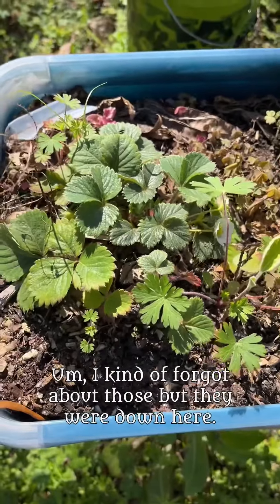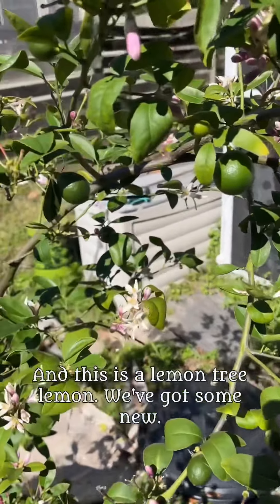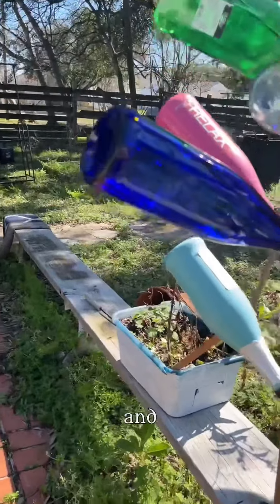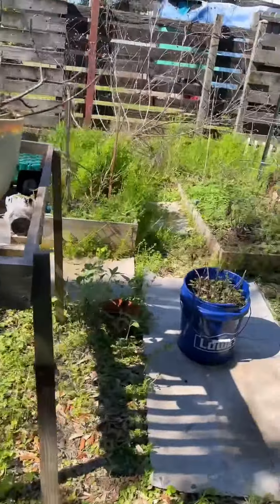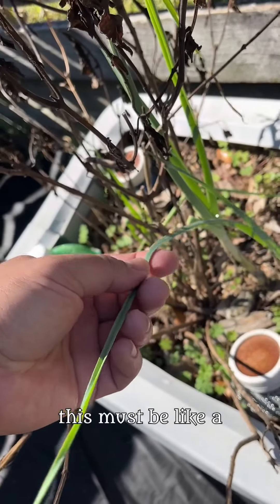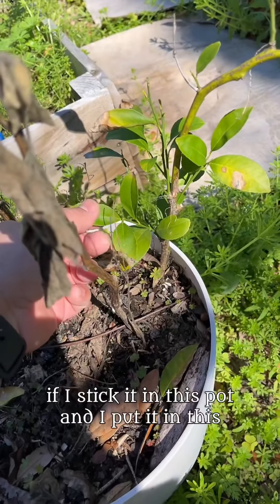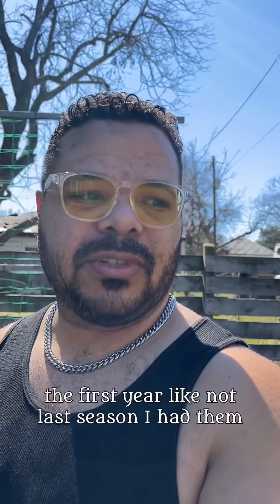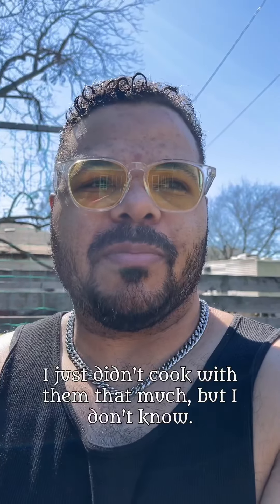Garden update February 2024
This is my garden tour for February. Not a lot going on. When it froze it killed most of the things. I had put the trees and a couple tomatoes and the strawberries in the screened in porch area under some plant lights and Christmas lights I left on and on top of some heating mats. The trees probably would have been fine, it didn't freeze super hard and it was just for like one or two nights but still, I don't want to lose them.

I am planning on starting some plants soon. I probably already should have. I thought it would be colder but after the cold snap it really hasn't been. The Meyer lemon tree already started flowering again a couple weeks ago. It is ready for spring.